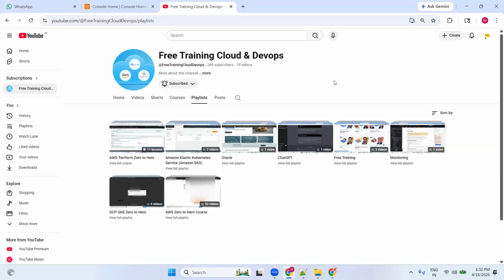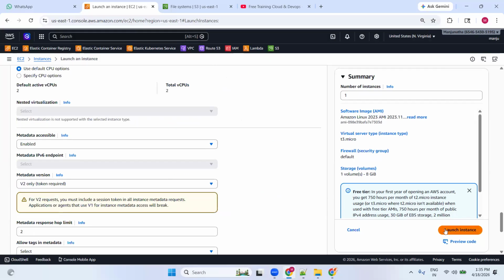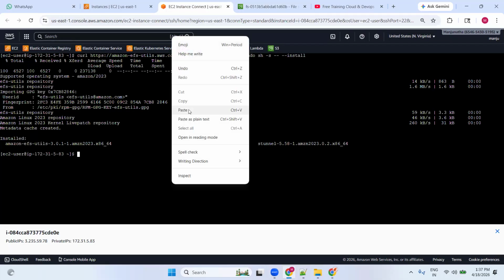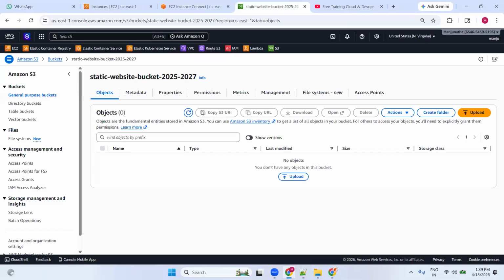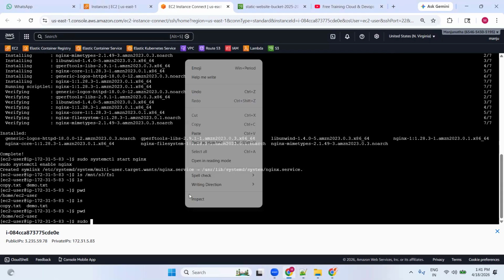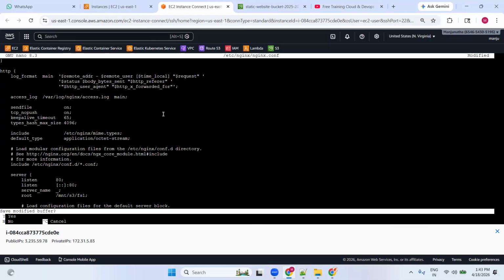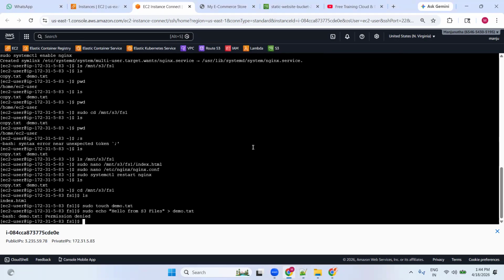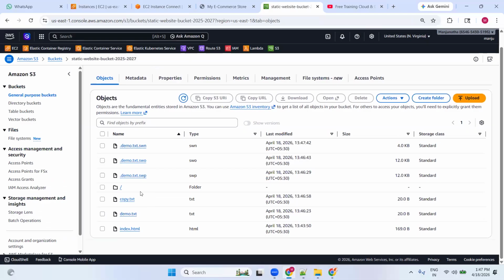NEW AWS Feature! AWS S3 Files Explained | Mount S3 as File System on EC2 and Install Nginx - Part2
In today’s video, I’m going to show you how to host a website using Nginx on an EC2 instance, but instead of storing the website files locally, we’ll use Amazon S3 Files as our storage.

This means our website files will be stored in S3, but accessed like a normal file system from EC2.

Steps follow the mount on EC2 Server

🔹 Step 1: Install Utility (separately)
curl | sudo sh -s -- --install

🔹 Step 2: Create Mount Directory
sudo mkdir -p /mnt/s3/fs1

🔹 Step 3: Mount File System
sudo mount -t s3files fs-0513b5abbda61d60b /mnt/s3/fs1

cd /mnt/s3/fs1
ls
sudo touch demo.txt

sudo echo "Hello from S3 Files"  demo.txt

sudo ls

sudo cp demo.txt copy.txt

sudo ls

sudo rm copy.txt

sudo ls

Lets deploy e commerce website

Install Nginx on EC2

sudo yum install -y nginx

Use S3 Mount as Website Folder

ls /mnt/s3/fs1

Create Simple E-commerce Page

Configure Nginx Root Directory

sudo nano /etc/nginx/nginx.conf

Find this line:

root /usr/share/nginx/html;

Replace with:

root /mnt/s3/fs1;

Restart Nginx

Now let’s test it.

I’ll open my EC2 public IP in the browser.

More DevOps and Terraform videos coming soon 🚀